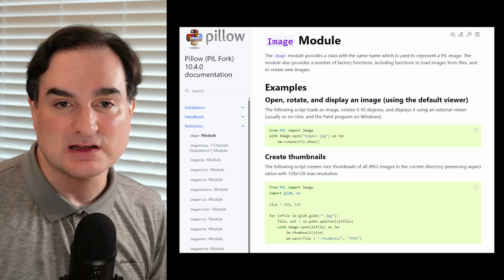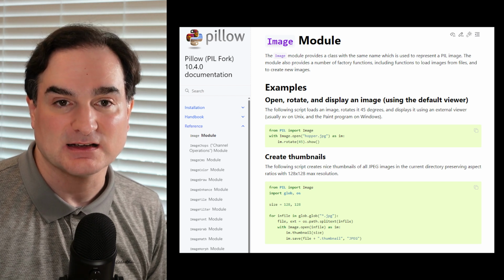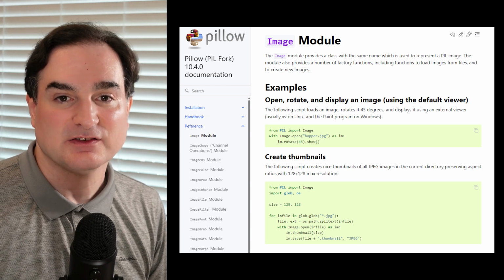The basics of Pillow, Python's image manipulation library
Python comes with many things, but by default it does not have tools for manipulating images. The third-party Pillow library, formerly known as PIL (the Python Imaging Library), provides a slew of modules for reading various image formats, processing image data, performing common manipulations like thumbnailing, and saving images back to files. In this video we'll walk through the basics of using Pillow, and also single out some of the caveats of working with it, such as its internal inconsistencies and quirks.